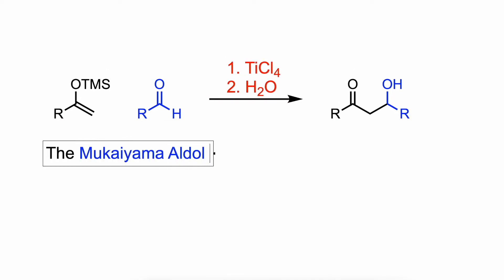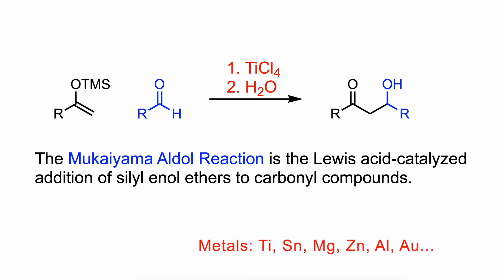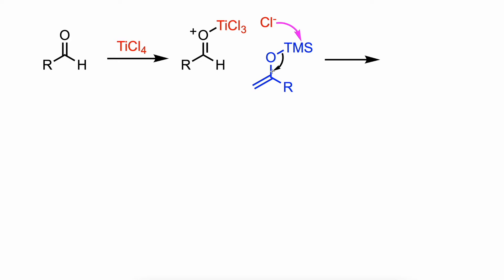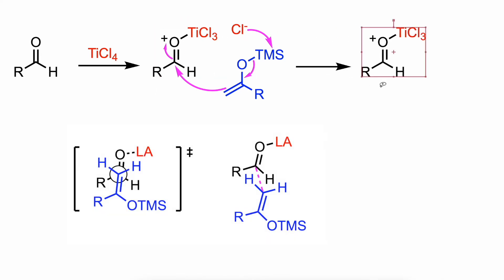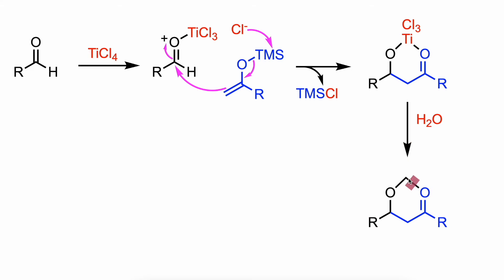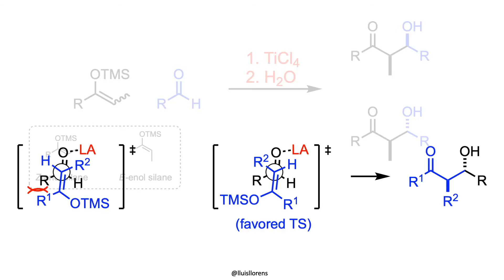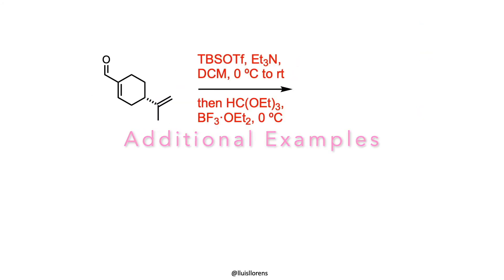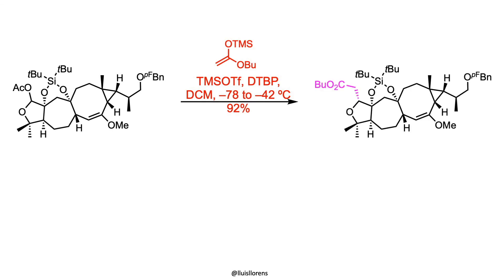Mukaiyama Aldol Reaction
The Mukaiyama aldol reaction is the Lewis acid-catalyzed addition of silyl enol ethers to carbonyl compounds.

Reaction mechanism:
Under the classical conditions, where TiCl4 is used in equimolar quantities, the Lewis acid first activates the aldehyde by coordination. Then, carbon-carbon bond formation occurs between the enol silane and the activated aldehyde, generating this transition state. Finally, a molecule of chlorosilane is lost, and the final product is obtained as a racemic mixture upon aqueous work-up.

References:
Example #1: J. Am. Chem. Soc 2021, 143, 4379.
Example #2: J. Am. Chem. Soc 2020, 142, 573.